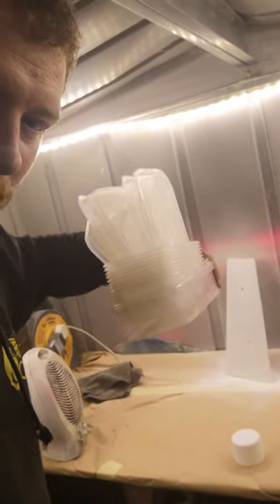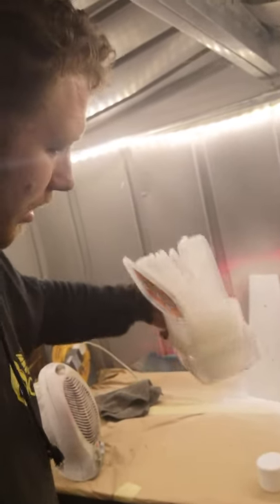(cheap hack) for car project guys nut and bolt storage on the cheap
Cheap storage solution for the car project guys 👍😁😎